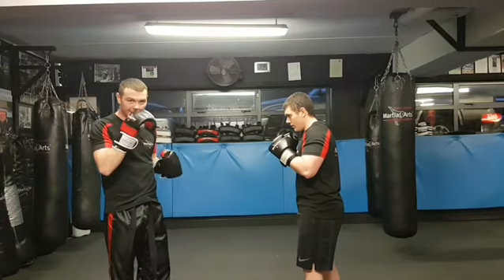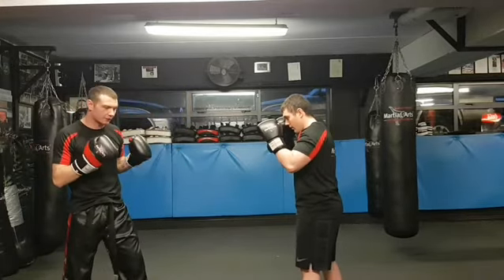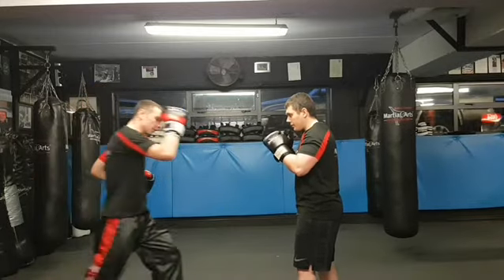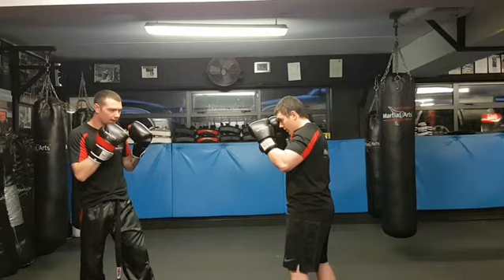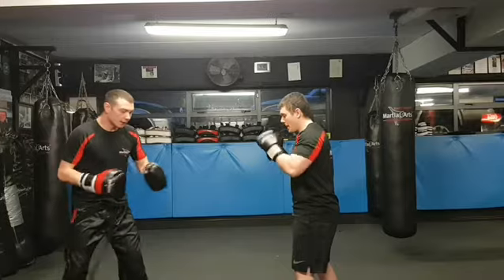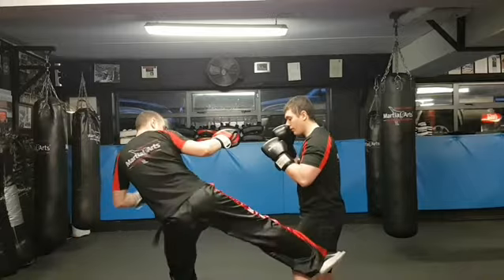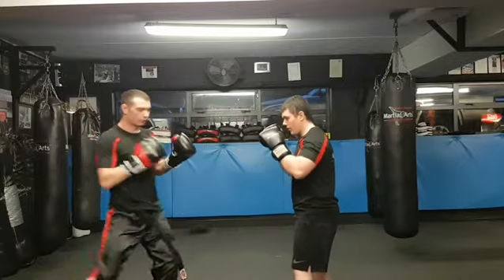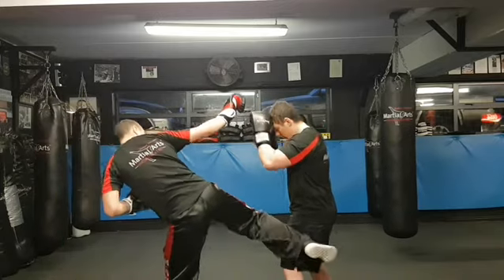How to land a clean leg kick.